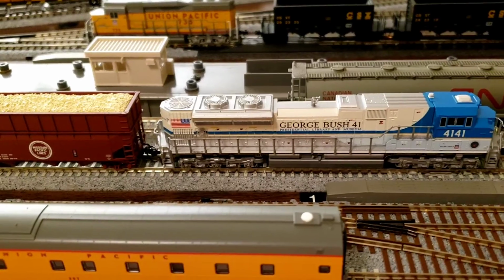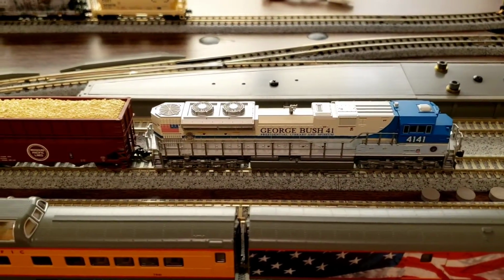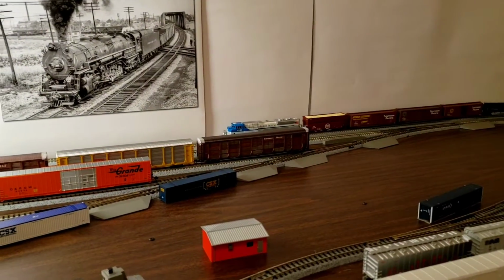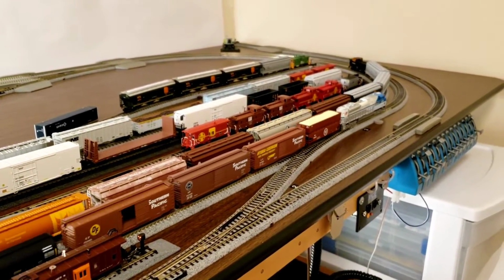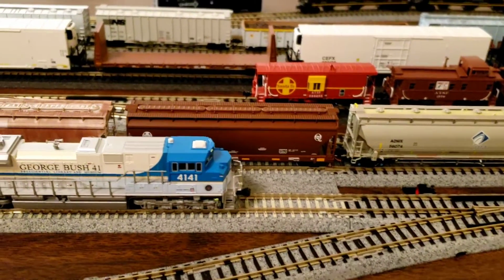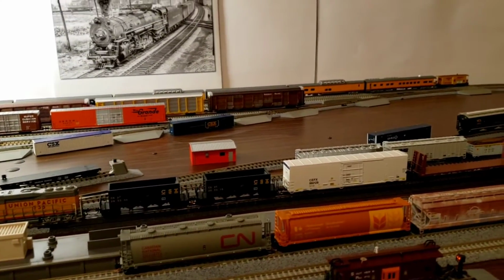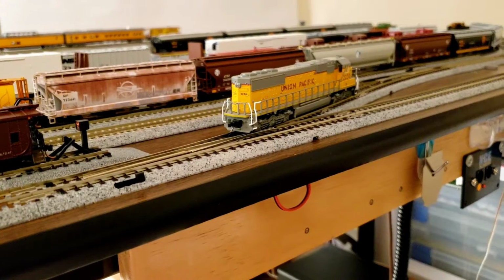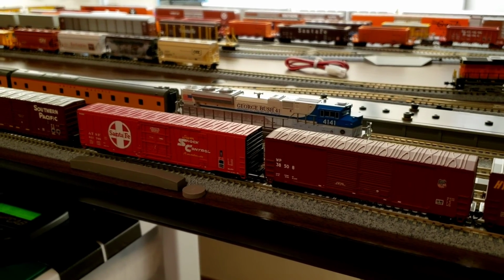Bush 4141 Pulling some Freights, Pulling The Excursions & U.P. 2230 setting the Cars into the Siding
These are 10min. Video's Set together As one Good 45min. Video..

To see more Videos like These And to Help me Reach that Goal of 💯 Subs:

These Videos Are for Railfan's & Model Railroaders 14+ And older..  RDA N Scale